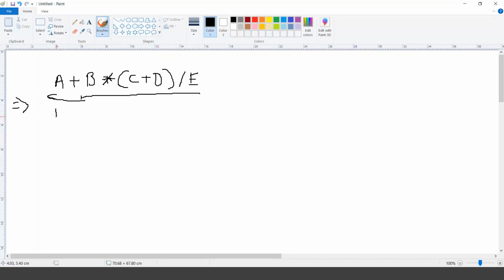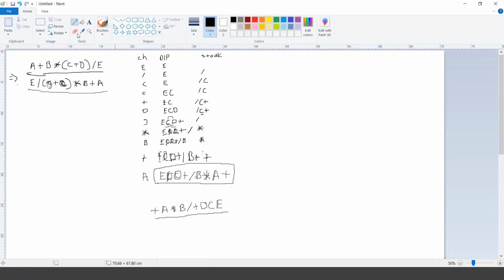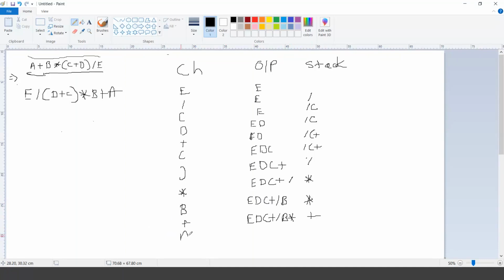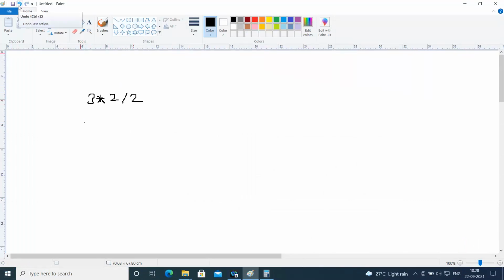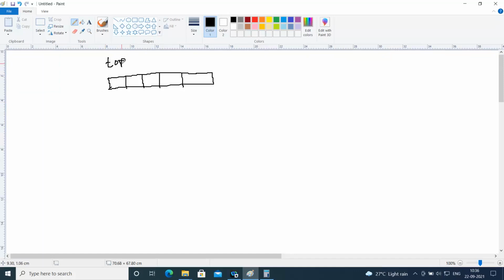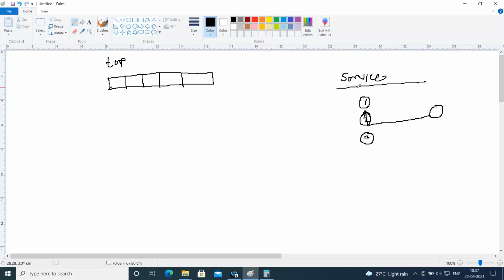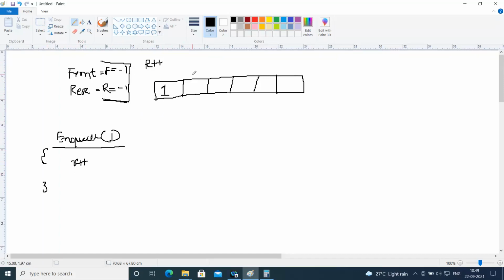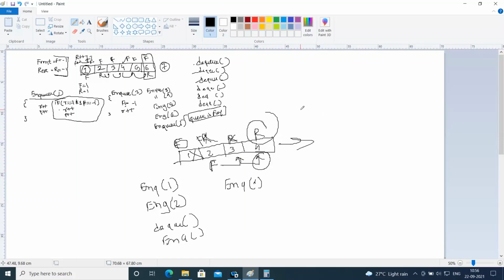Data Structures Session 11 20210922 0433 1